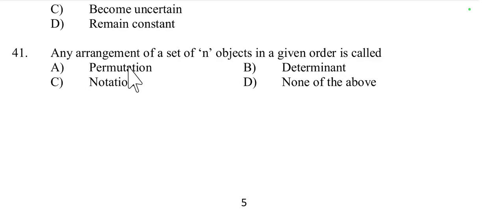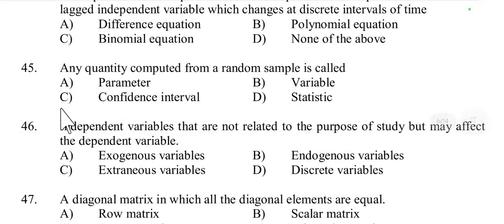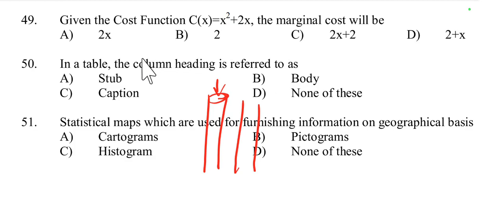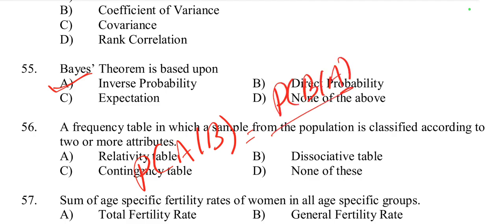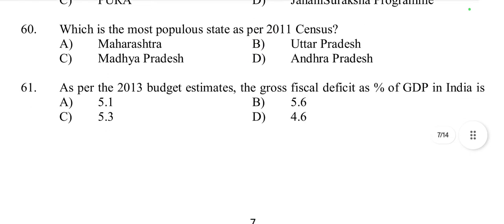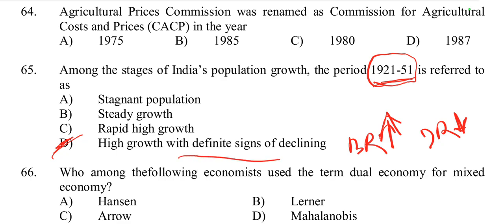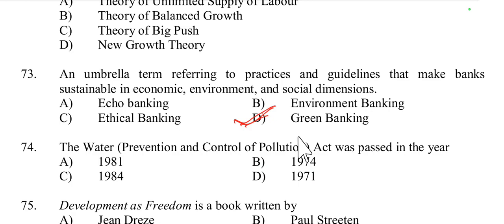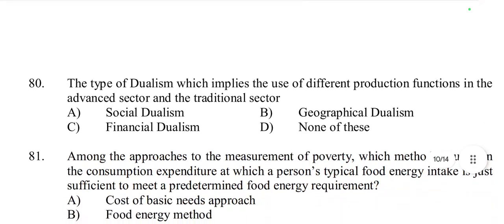Full Review of Kerala SET 2013 December Economics PYQ for the upcoming Economics Exam in English.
Part-2 : (41-80) Questions : Full Review of Kerala SET 2013 December Economics PYQ for the upcoming Economics Examination 2025, & also for SSB,OPSC, PGT, TGT, MRFT, CPET, OCS, OES & UGC NET Economics Examination.